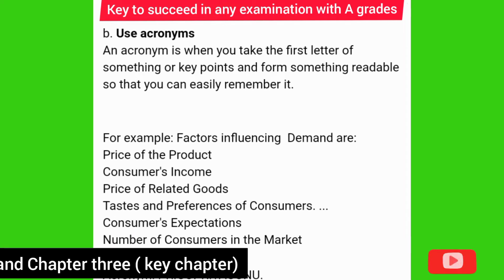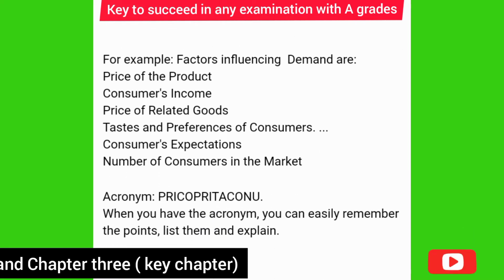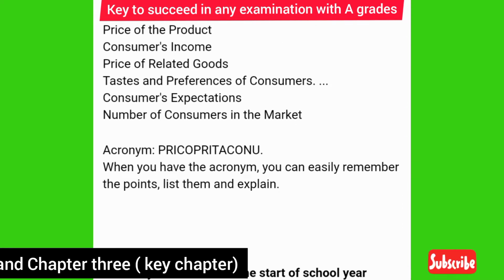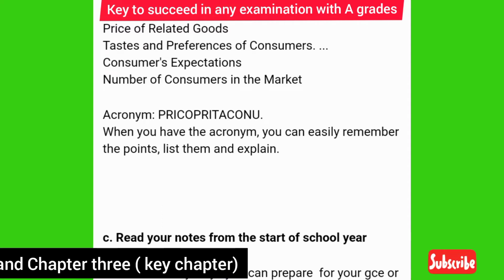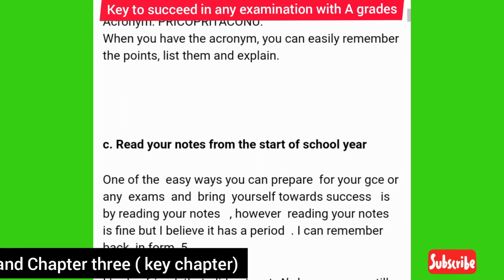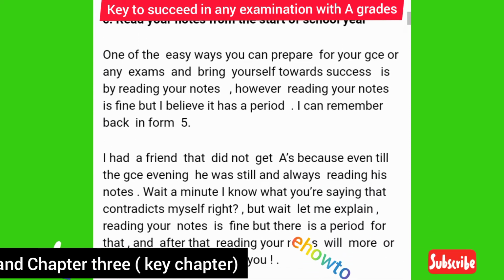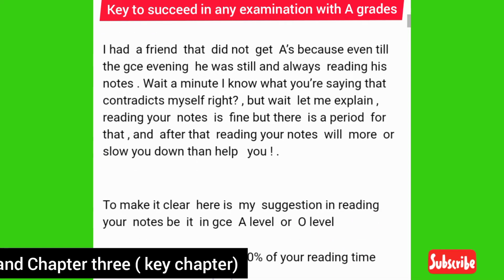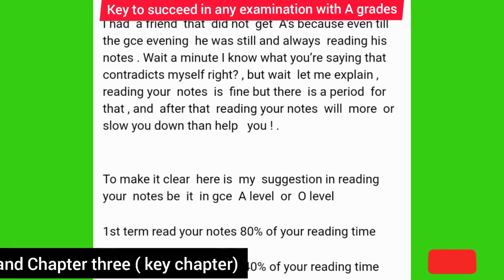key to succeed in any examination ( chap 3: How to succeed in gce A/O level)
How to pass any Examinations (Case study GCE Board Examination)

Cameroon General Certificate of Education Board CGCEB is a board in charge of organising setting marking and publishing the Cameroon GCE results Advanced, Technical intermediate, Technical Advanced and Ordinary level.
To succeed in the Cameroon GCE Board Examination, students need to be hardworking, committed and serious. At times these students don't have the guidance to succeed in GCE exams.
Introduction:key to succeed in any examination ( chap 3: How to succeed in gce A/O level)
GCE A/O Level examinations stand as pivotal milestones in a student's academic journey, shaping their future academic pursuits and career prospects. Success in these examinations requires not only academic prowess but also strategic preparation and a resilient mindset. In this guide, we delve into Chapter 3: "How to Succeed in GCE A/O Level Examinations" and explore the key strategies that pave the way for triumph.

Understanding the Examination:
Before delving into strategies, it's crucial to comprehend the examination structure, syllabus, and marking criteria. GCE A/O Level examinations typically encompass a wide range of subjects, each with its unique demands. Familiarizing oneself with the examination format and syllabus provides a solid foundation for effective preparation.

Strategic Planning:
Successful performance in GCE A/O Level examinations hinges on meticulous planning and organization. Begin by creating a comprehensive study schedule, allocating sufficient time to each subject based on its complexity and your proficiency level. Break down the syllabus into manageable segments, setting specific goals for each study session.

Effective Study Techniques:
Adopting effective study techniques can significantly enhance learning retention and comprehension. Active learning methods such as summarizing, teaching others, and engaging in practice questions aid in reinforcing understanding and memory recall. Additionally, leverage multimedia resources, past papers, and supplementary materials to supplement your learning experience.key to succeed in any examination ( chap 3: How to succeed in gce A/O level)
Time Management:
Time management is a critical skill for excelling in GCE A/O Level examinations. Learn to prioritize tasks, allocate time efficiently, and avoid procrastination. Create realistic timelines for completing assignments, revising topics, and taking mock tests. By optimizing your study time, you can cover the syllabus comprehensively while minimizing stress and burnout.

Stress Management:
The pressure of GCE A/O Level examinations can be overwhelming, but effective stress management techniques can mitigate its impact. Practice relaxation techniques such as deep breathing, meditation, or physical exercise to alleviate tension and promote mental well-being. Moreover, maintain a balanced lifestyle, ensuring adequate sleep, nutrition, and leisure activities to rejuvenate your mind and body.

Mock Examinations:
Mock examinations serve as invaluable tools for gauging your preparedness and identifying areas for improvement. Simulate exam conditions as closely as possible, adhering to time limits and exam regulations. Analyze your performance objectively, pinpointing strengths and weaknesses to refine your study strategy further.

Seeking Support:
Don't hesitate to seek support from teachers, peers, or academic mentors when encountering challenges. Utilize school resources such as study groups, tutoring sessions, or consultation .

Conclusion:
Success in GCE A/O Level examinations is attainable through a combination of strategic planning, diligent effort, and resilience. By implementing the key strategies outlined in Chapter 3, you can unlock your full potential and achieve outstanding results. Remember, success is not merely about the destination but also the journey of growth and self-discovery along the way. Embrace the challenge, stay focused, and you'll emerge victorious in your academic pursuits.